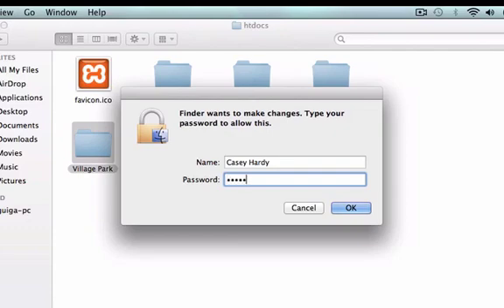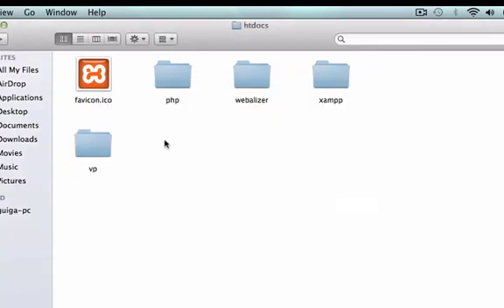Building a CMS with PHP part 9 - Whoopsie Daisy